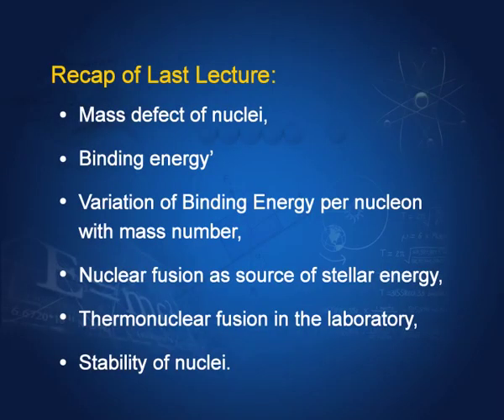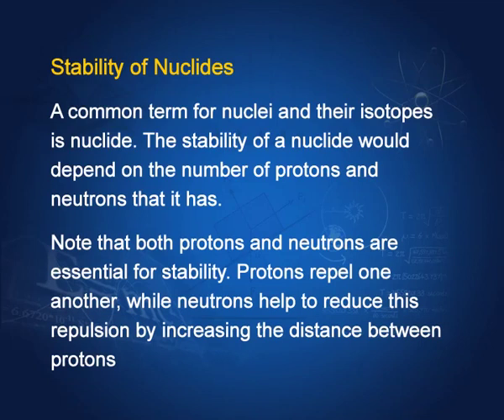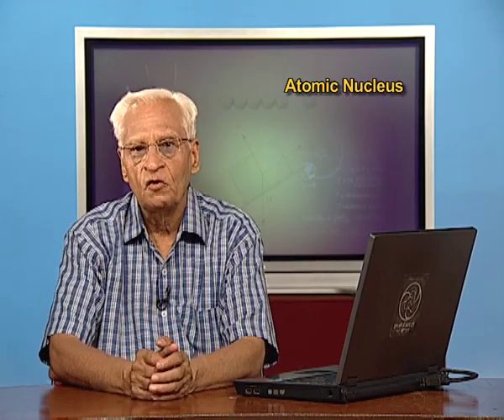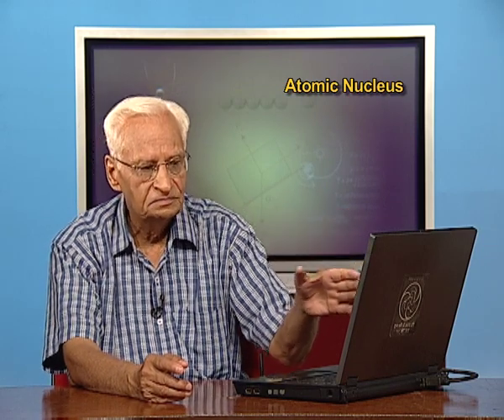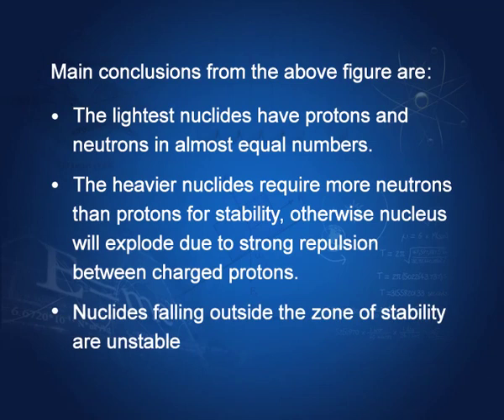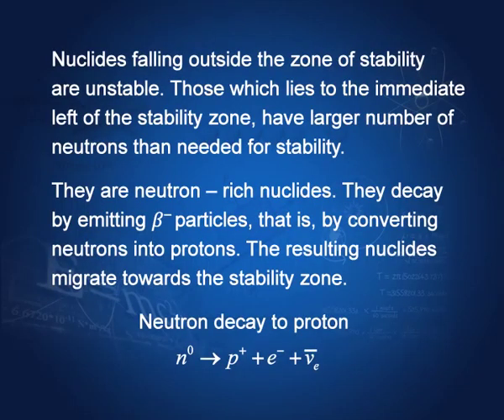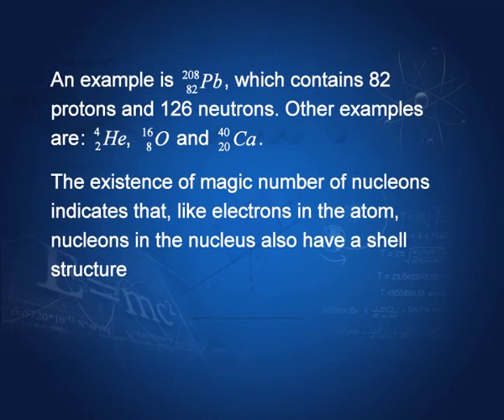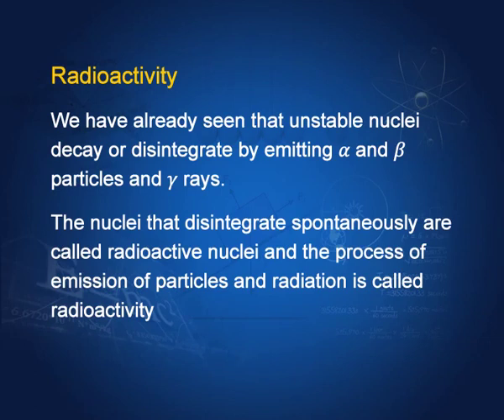Radioactivity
Discuss about stability of the nucleus, radiocativity, half life and mean life